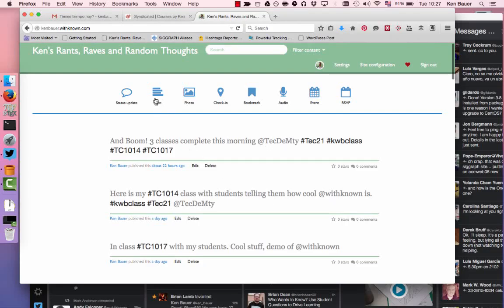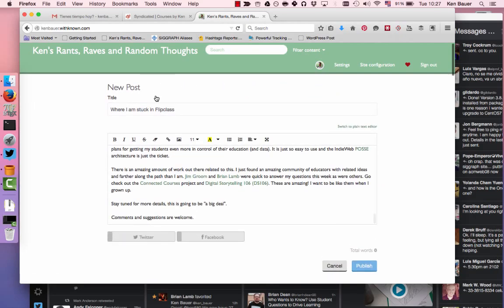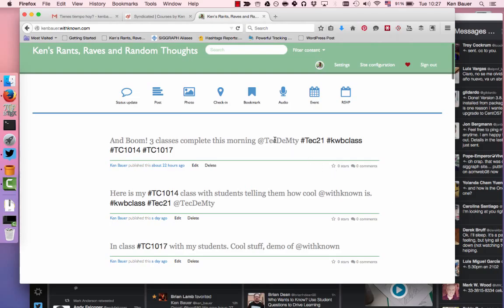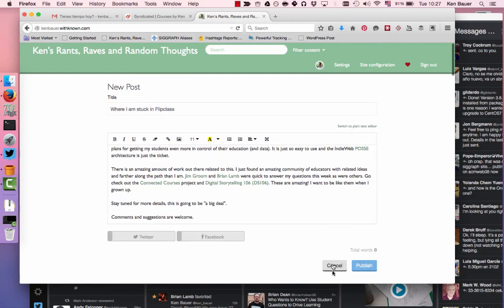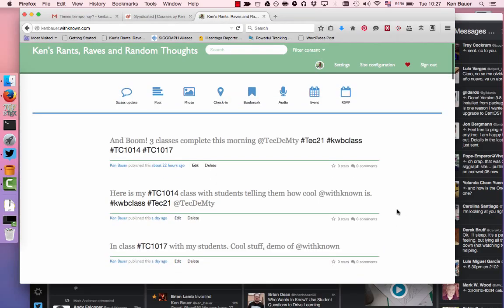New Post Funkiness on Known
When I create a new post on Known, it populates the post with an older post data. Login/logout does not fix this nor does switch to other browser that would not have cache data.